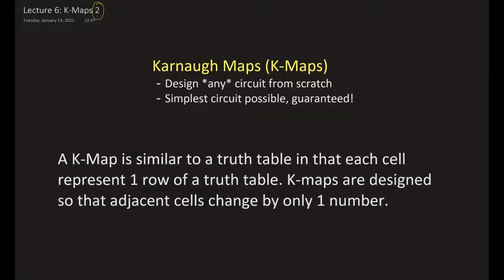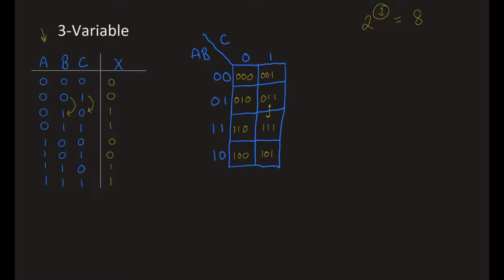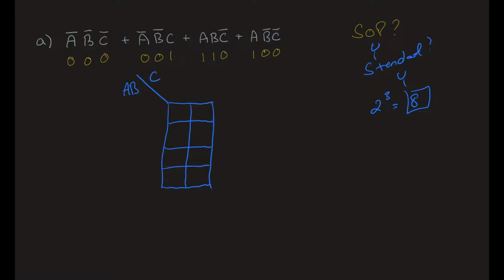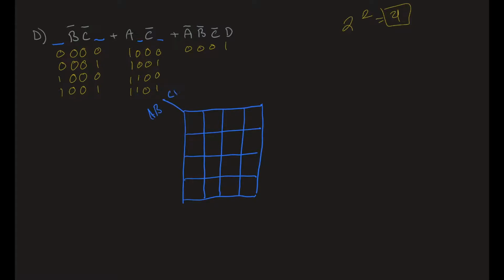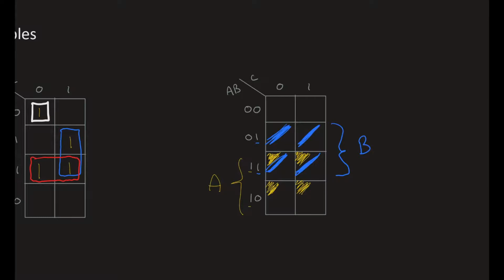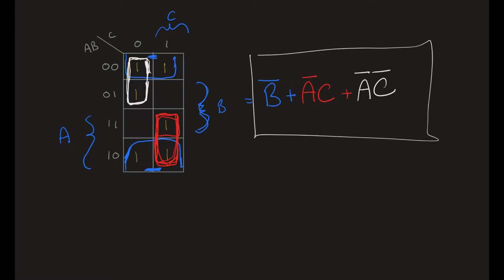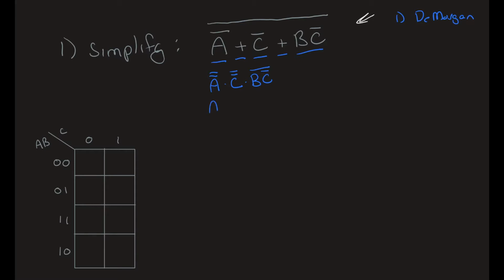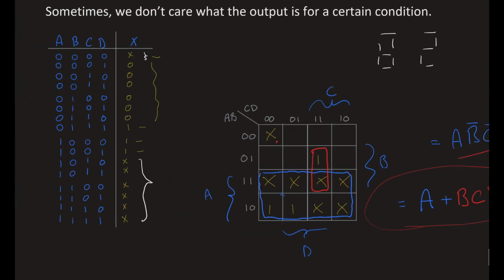CET1110C: Lecture 6 - Karnaugh Maps (K-Maps)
35:32 I said "It is entirely inside the A range", and then I wrote A'. It should just be A.